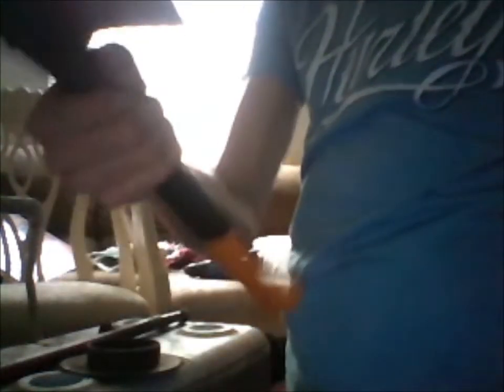Day 22, Go-Kart Repair.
I FINALLY got that hub I've been smacking silly with an axe.